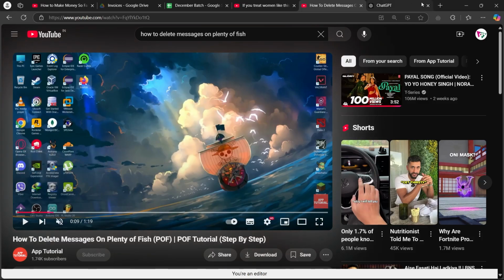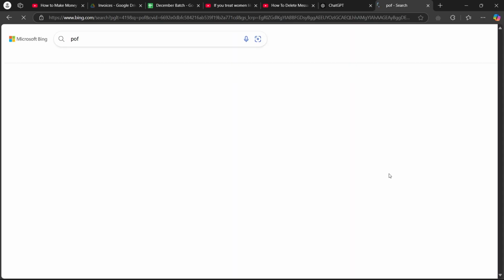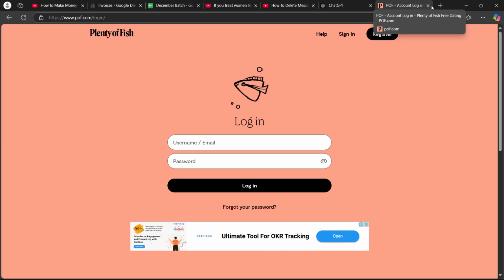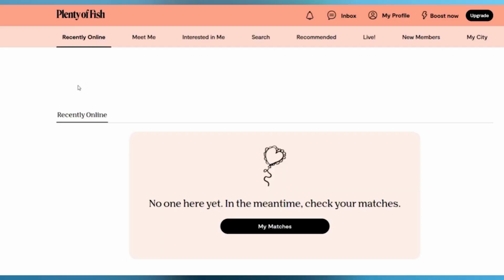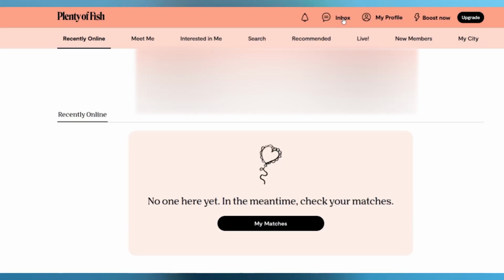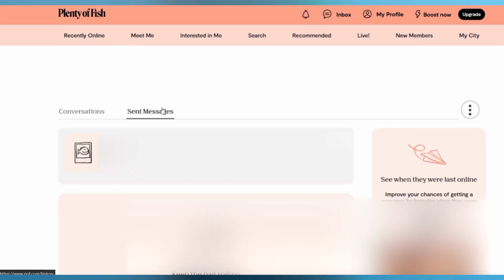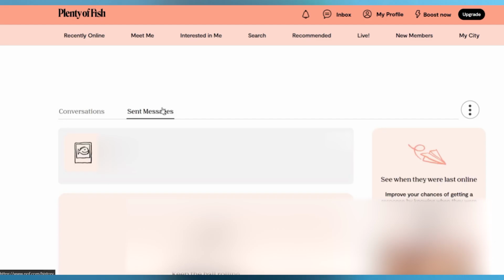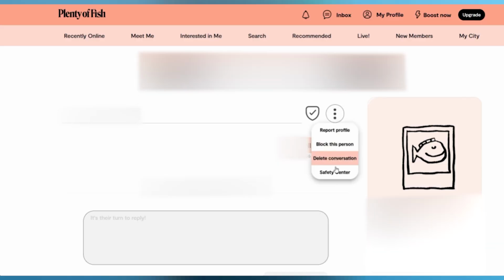How to Delete Messages On Plenty Of Fish (SIMPLE & Easy Guide!)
To delete messages on Plenty of Fish, open the app and navigate to the Messages section. Select the conversation you want to delete, tap the options or three-dot menu, and choose "Delete Conversation." Confirm your action, and the messages will be permanently removed. Remember, deleted messages cannot be recovered, so proceed cautiously.